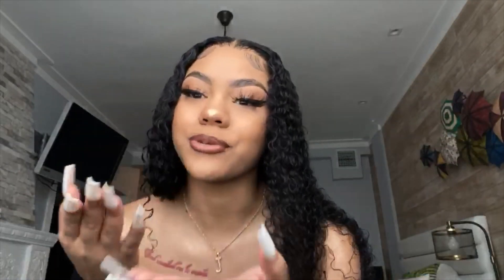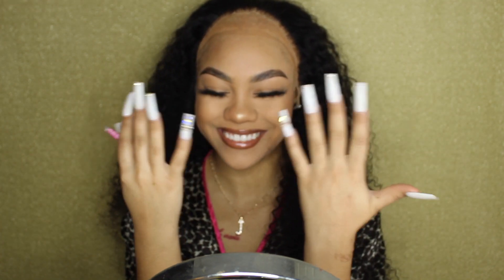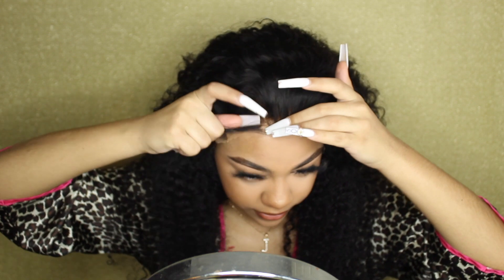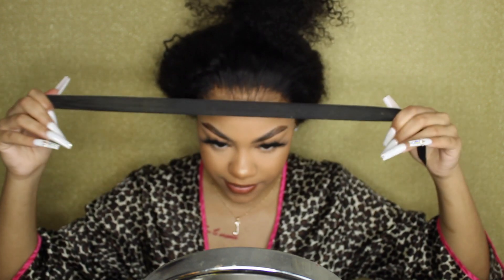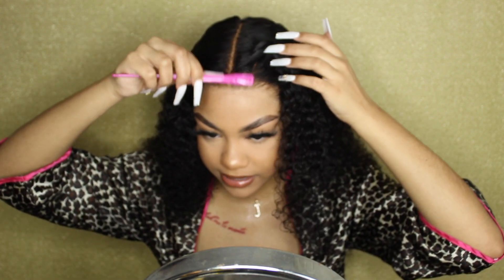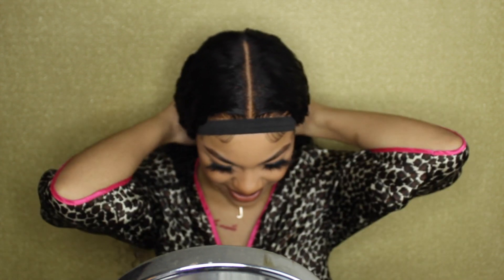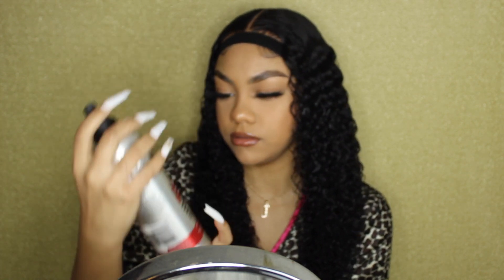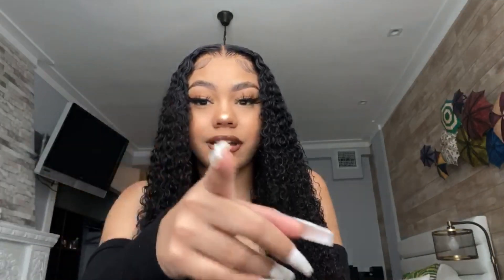VACATION READY CURLY HAIR! WATCH ME INSTALL | ft Isee Hair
HAIR DETAILS:
●Best hair for best u➤  ➤March 28th Big sale  WIG UP TO 60%OFF